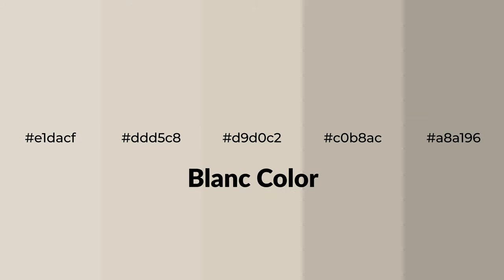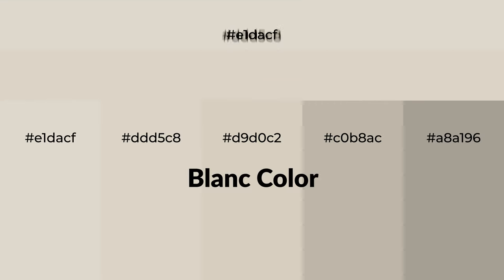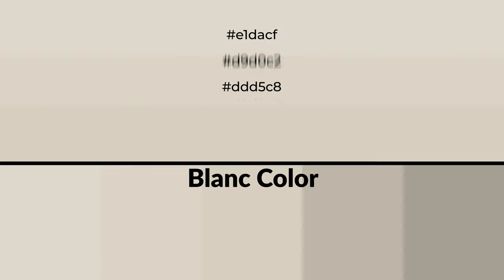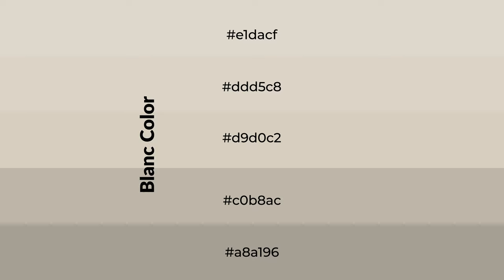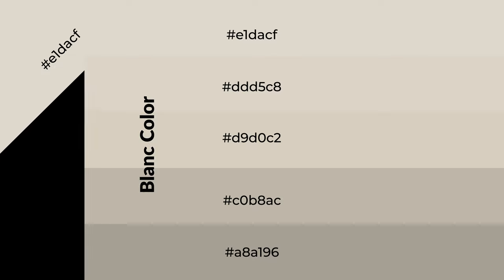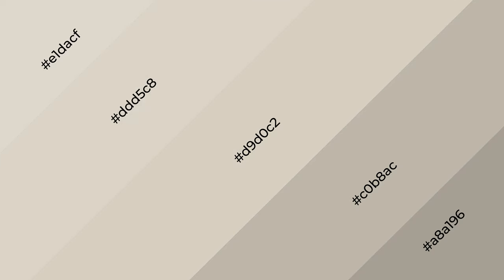Shades & Tints of Blanc color d9d0c2 A Warm Yellow color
Shades of Blanc color d9d0c2 Warm Shades of Blanc color with Yellow hue for your project!

Shades
Hex c0b8ac

Tints
Hex ddd5c8

Blanc is a warm color, and it emits cozier and active emotion. Warm colors are symbols of warmth, fire, heat, and sunshine. It also evokes joy, passion, love, and even anger emotions. You can see them used in Restaurants and Gyms.